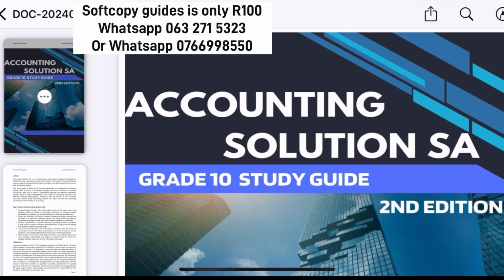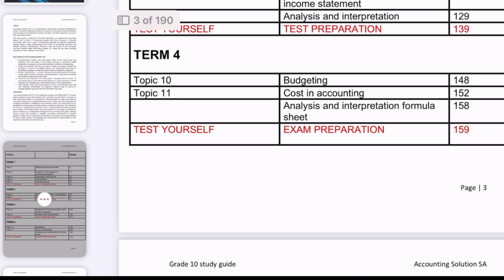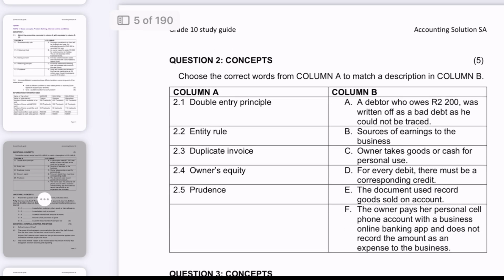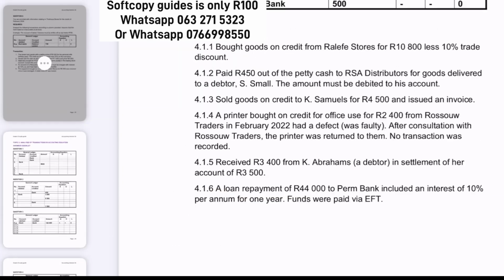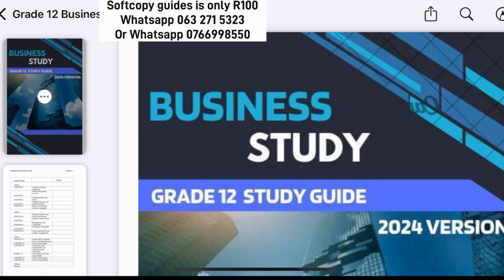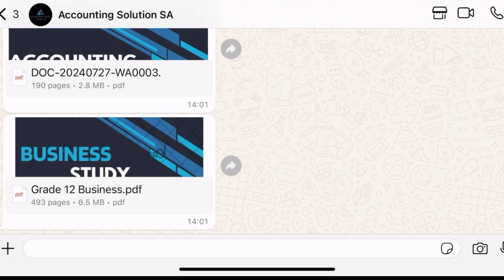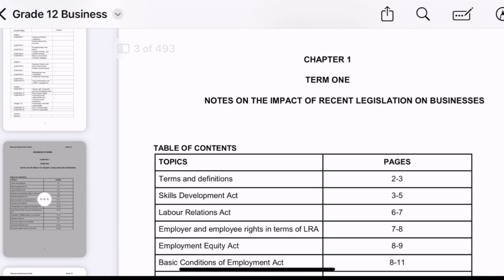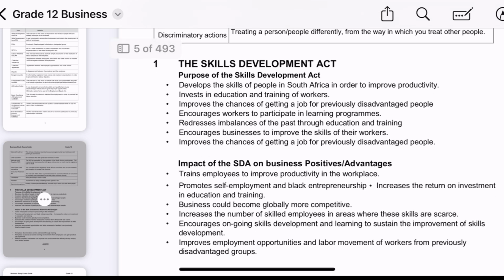This Is How Accounting Solution SA Study Guide Look like | 2025 Term 1 up to Term 4